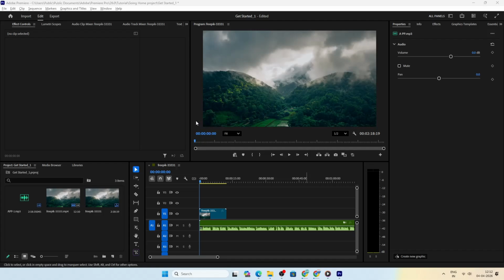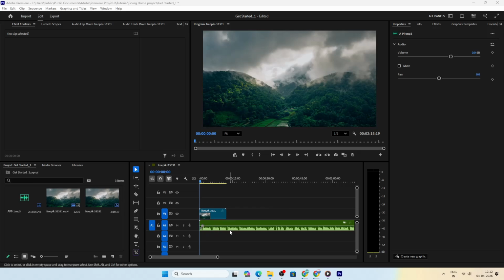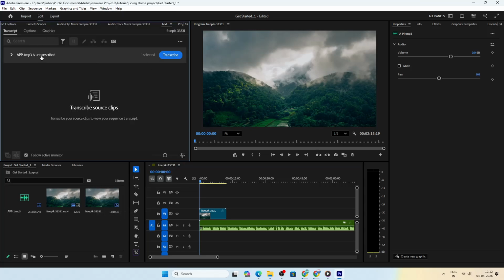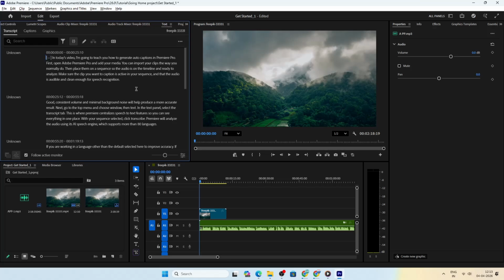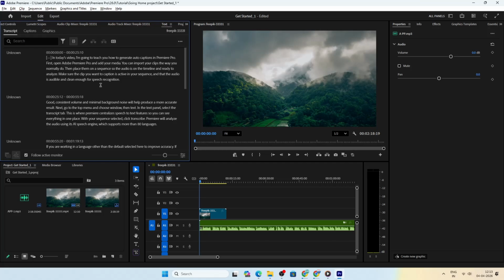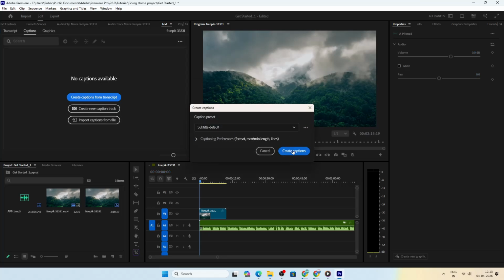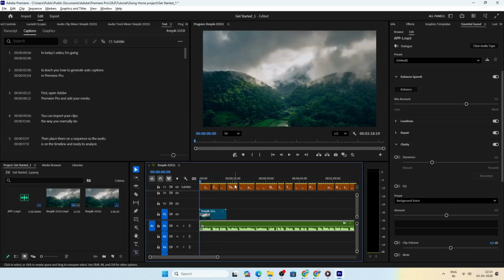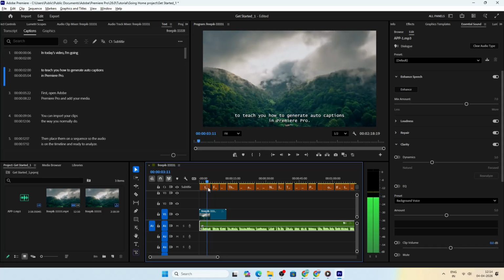How To Generate Auto Captions In Premiere Pro (Step By Step)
Learn how to generate auto captions in Premiere Pro with this step-by-step Adobe Premiere Pro tutorial. This guide shows you how to use the Speech to Text feature to create automatic subtitles quickly and easily.

In this video, I show:
- Using the Speech to Text Window
- Styling and Customizing Subtitles